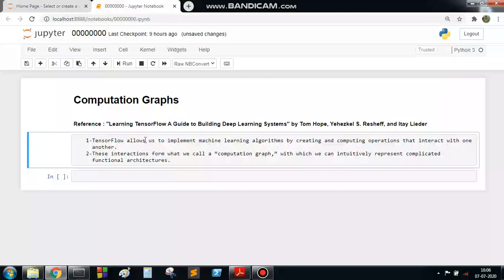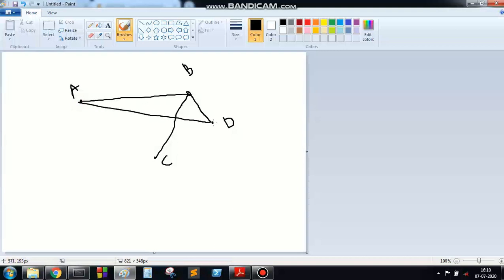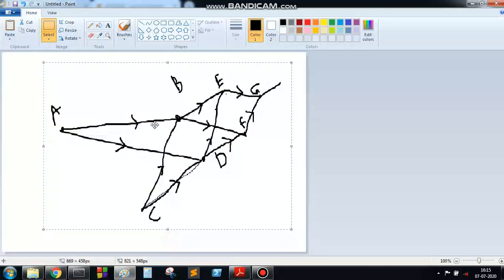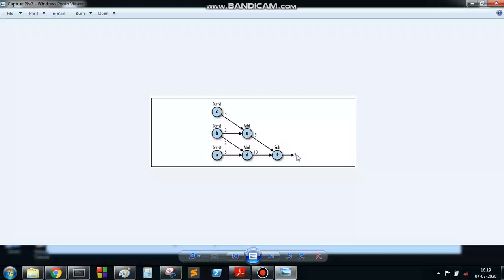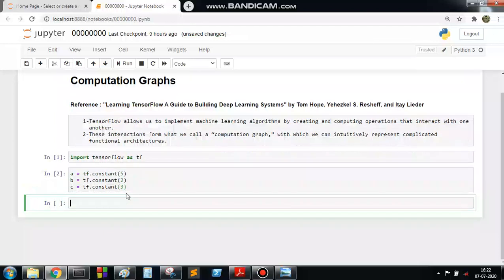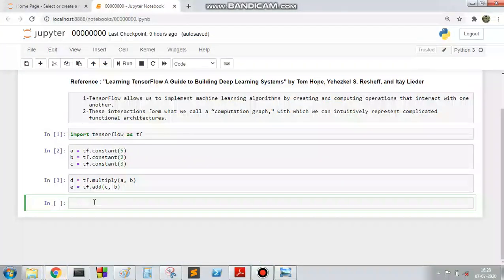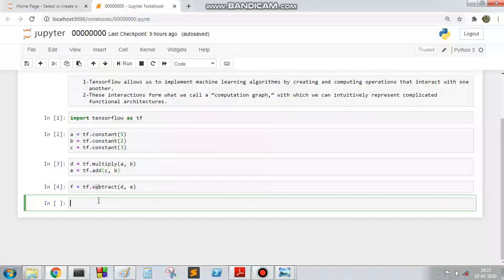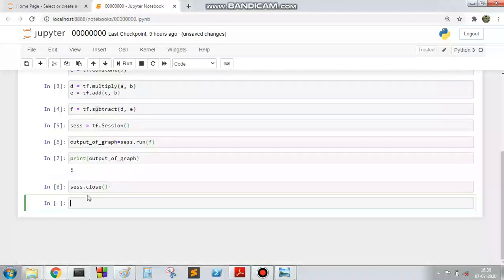Tensorflow: 05 Graph, Session and Nodes in Tensorflow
a = tf.constant(5)
b = tf.constant(2)
c = tf.constant(3)

d = tf.multiply(a, b)
e = tf.add(c, b)

f = tf.subtract(d, e)

sess = tf.Session()
output_of_graph=sess.run(f)
print(output_of_graph)
sess.close()